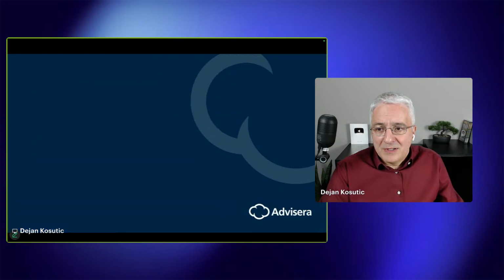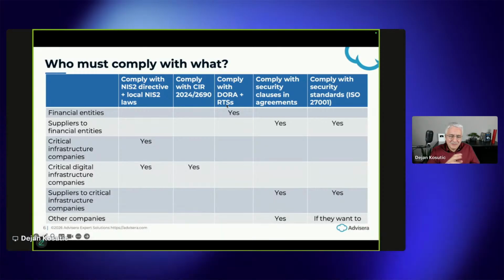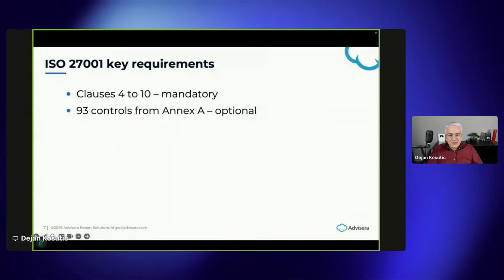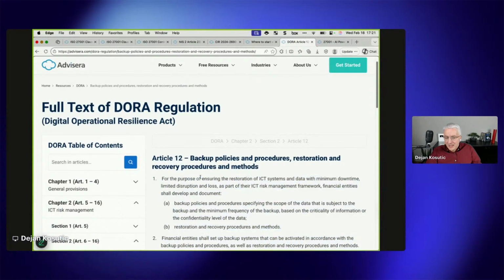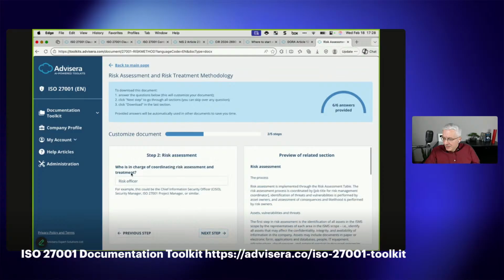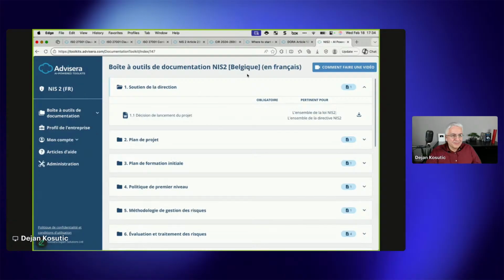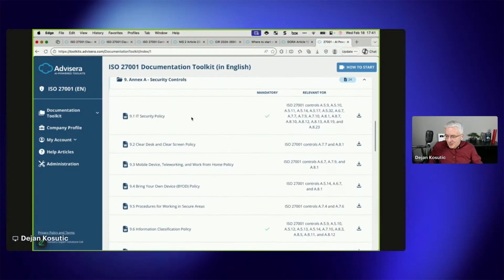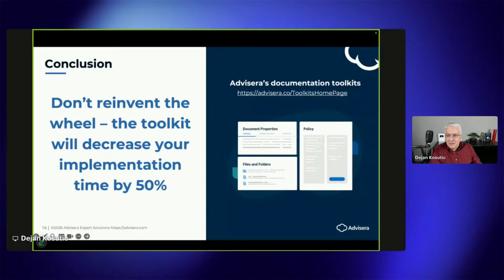How to Use a Documentation Toolkit for NIS2, DORA, and ISO 27001 Compliance [live webinar]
Webinar designed for organizations that must comply with DORA, NIS2, or ISO 27001. In this webinar, learn how to utilize easy-to-use document templates for an effective implementation process, as well as what challenges you need to prepare for.

𝗥𝗲𝗴𝗶𝘀𝘁𝗲𝗿 𝗳𝗼𝗿 𝘁𝗵𝗶𝘀 𝘄𝗲𝗯𝗶𝗻𝗮𝗿 𝘁𝗼 𝗹𝗲𝗮𝗿𝗻 𝗮𝗯𝗼𝘂𝘁:
• Where to find the security requirements of DORA, NIS2, and ISO 27001
• Which document templates are included in the documentation toolkit, and what they look like
• How to fill out the documentation templates
• The sequence of writing the documents
• The most common problems in DORA, NIS2, and ISO 27001 projects and how to avoid them

𝗧𝗮𝗿𝗴𝗲𝘁 𝗮𝘂𝗱𝗶𝗲𝗻𝗰𝗲:
• CISOs and other information security managers
• Cybersecurity experts
• IT managers
• Compliance managers
• Cybersecurity consultants
• Project managers

𝗣𝗿𝗲𝘀𝗲𝗻𝘁𝗲𝗱 𝗯𝘆:
Dejan Kosutic is a leading expert on cybersecurity/information security and author of several books, articles, webinars, and courses. As a premier expert, Dejan founded Advisera to help small and medium businesses obtain the resources they need to become certified against ISO 27001 and compliant with NIS2 and DORA. He believes that making compliance easy to understand and simple to use creates a competitive advantage for Advisera’s clients.

As an ISO 27001, NIS2, DORA, and ISO 42001 expert, Dejan is sought out to help companies find the best way to obtain certification by eliminating overhead and adapting the implementation to the specifics of their size and industry.